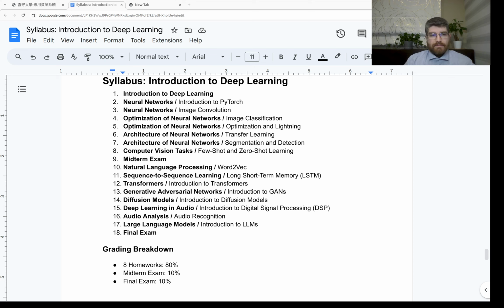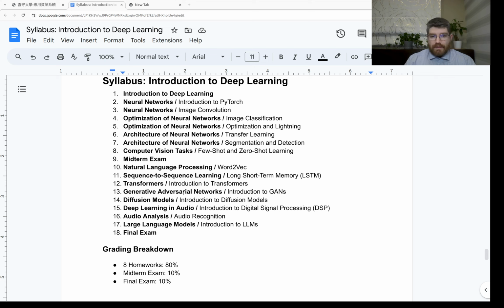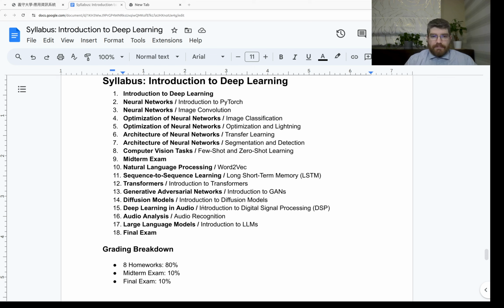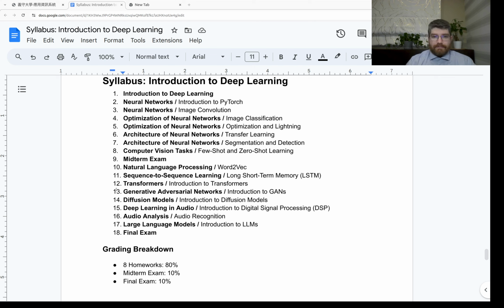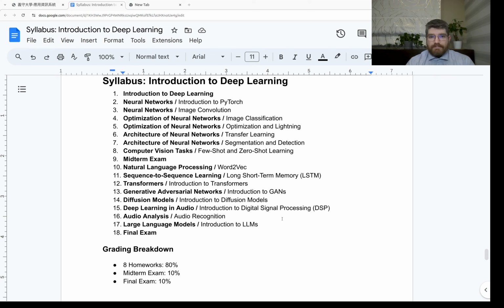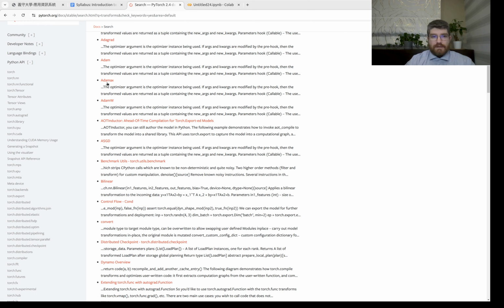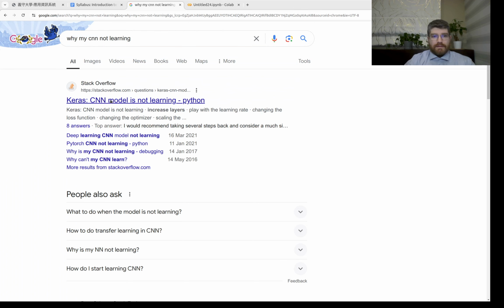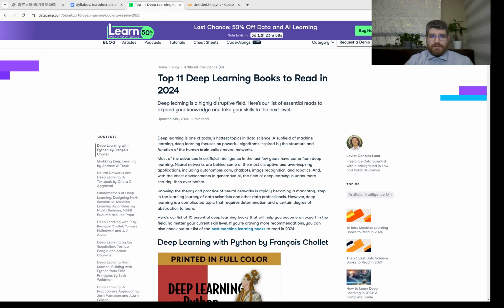Deep Learning Course intro